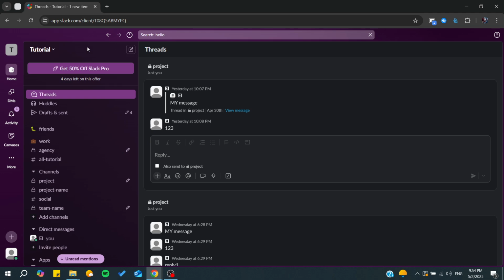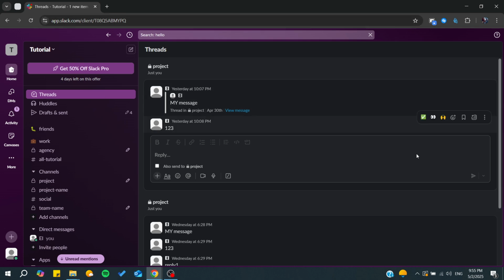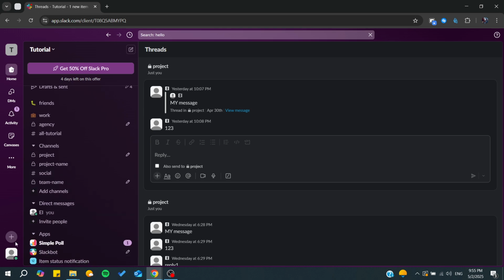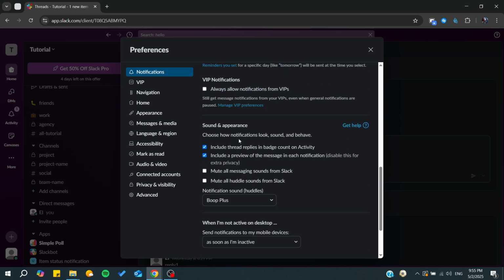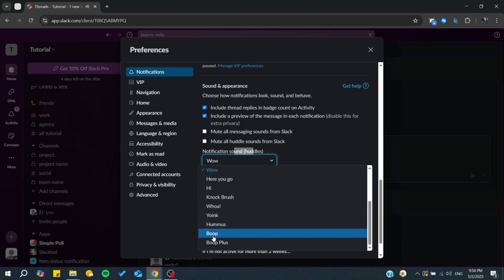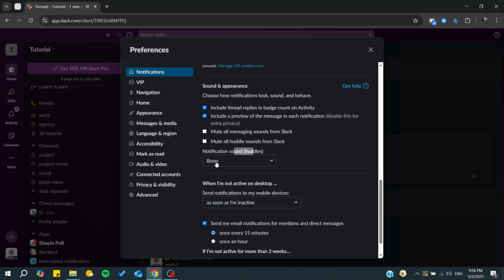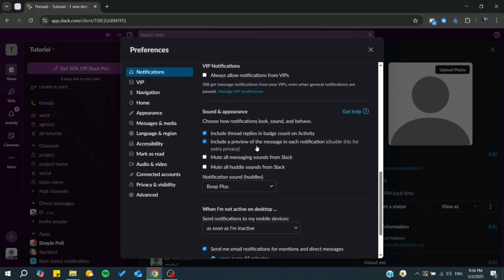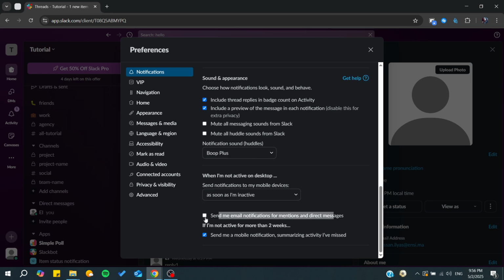How To Set Slack Notification Sound Tutorial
Today we talk about set slack notification sound,slack notifications,how to turn off turn on notifications in slack,how to turn on slack notifications,how to turn on notifications on slack?